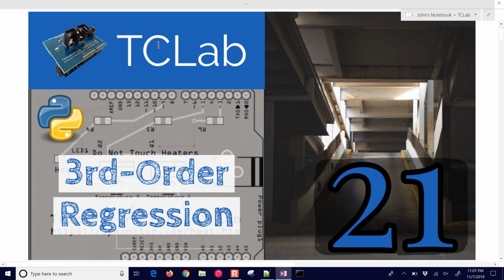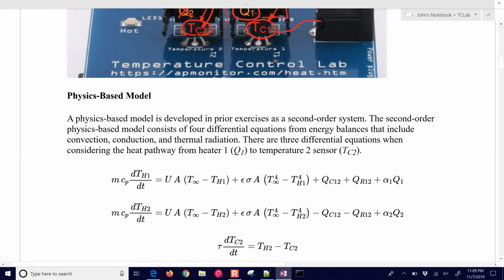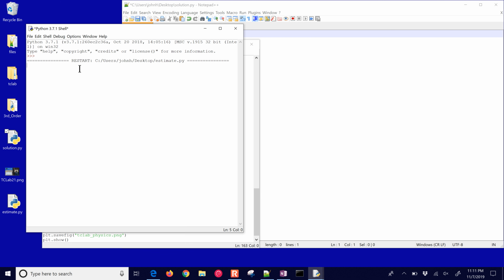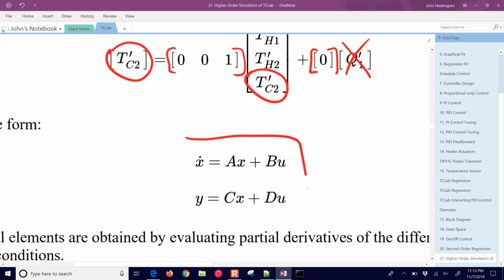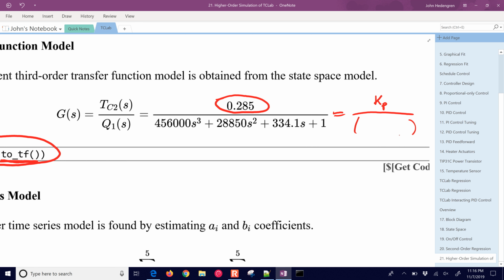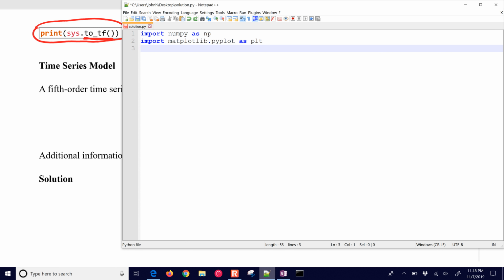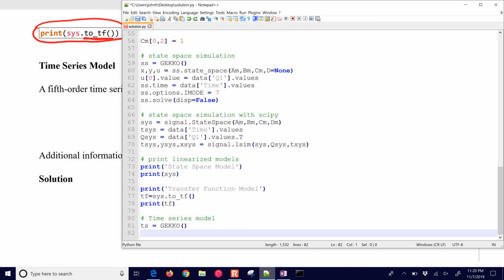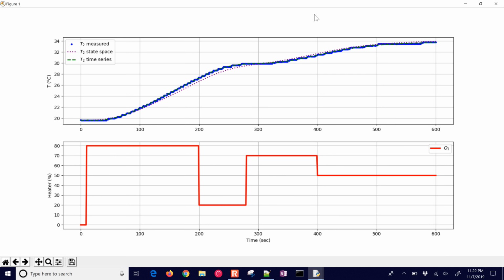TCLab: 3rd-Order State Space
We simulate a third-order transfer function, state space, and fifth-order time series model of TC2 temperature response to heater Q1.
Higher-order models are better at predicting system dynamics for complex systems. This exercise is to create a third-order transfer function, state space, and a fifth-order time series model as linear representations of step response data. If heater 1 (Q1) controls temperature 2 (TC2), the generated heat first raises the heater 1 temperature (TH1). The heat is transferred by convection to heater 2 (TH2) and finally reaches temperature 2 sensor (TC2) by conduction. This heat transfer pathway suggests a third-order dynamic model, although a higher-order model may improve the fit even further.